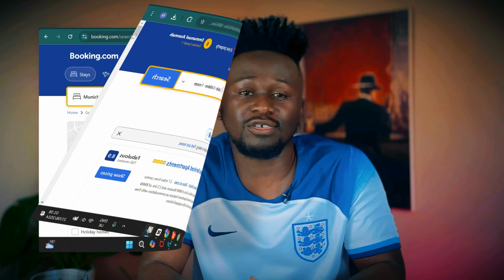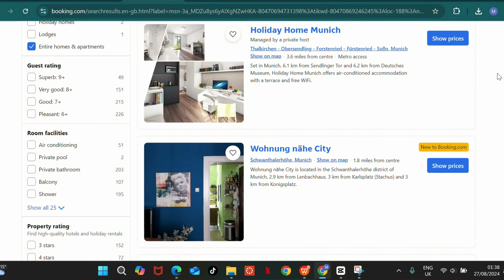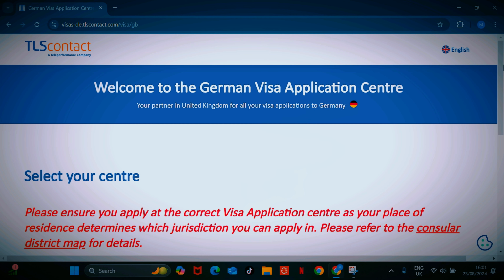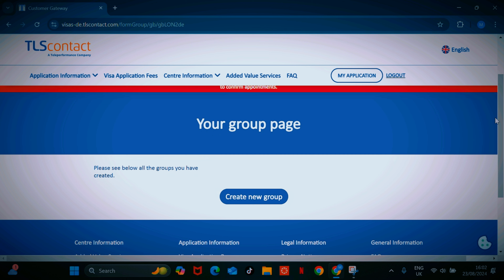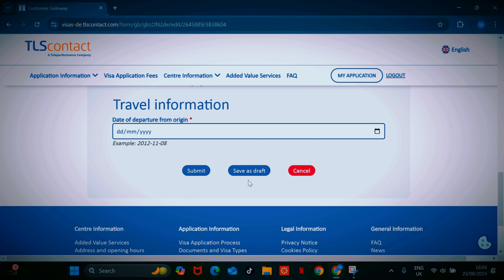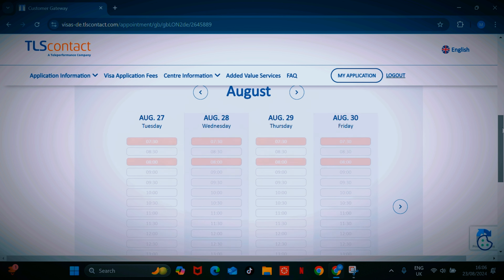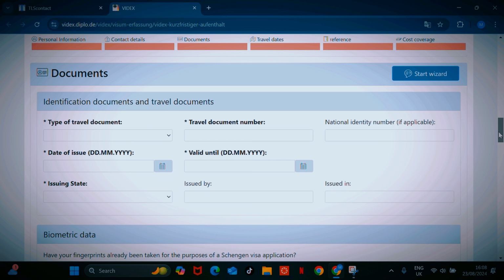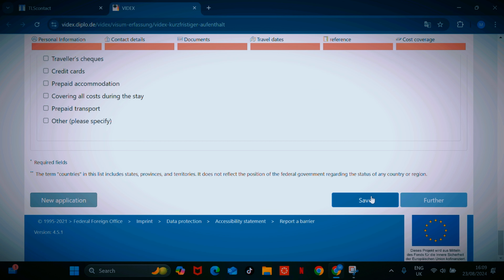How to Apply for a Germany Visa from the UK | Essential Documents needed & Step by step guide on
Applying for a Schengen Visa from the UK can be a daunting process, but don't worry—we've got you covered! In this video, we'll walk you through the entire application process step-by-step, so you know exactly what to expect. We'll also cover all the essential documents you need to gather to ensure your application is successful. Whether you're planning a holiday, business trip, or visiting friends and family in Europe, this guide will help you prepare with confidence.

**Documents Needed to Apply for a Schengen Visa:**
1. Completed Videx Form
2. Valid Passport
3. Recent Passport-Sized Photos
4. Proof of UK Residency plus share code
5. Flight reservation and accommodation bookings.
6. Travel Insurance
7. Proof of Financial Means-bank statement and payslips
8. Proof of Employment or Student Status

Happy travels, and good luck with your visa application! 🌍✈️

📢📢CONTACT THEM FOR ALL YOUR NCLEX  COACHING (online), CGFNS,WES AND BOARD REGISTRATIONS📢📢

Schengen Visa Application
How to Apply for Schengen Visa
Schengen Visa from UK
Schengen Visa Requirements
Visa Application Process
Travel Documents
UK to Europe Visa
Visa Tips and Tricks
Schengen Visa Guide
Travel Europe
Visa Appointment
Schengen Visa Documents
Travel Insurance for Visa
Visa Interview Tips
Travel Planning